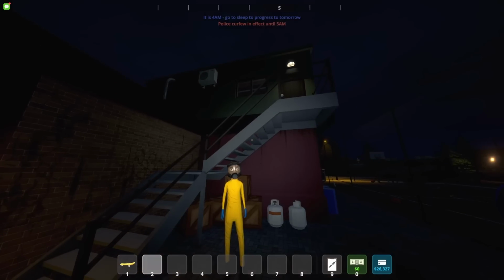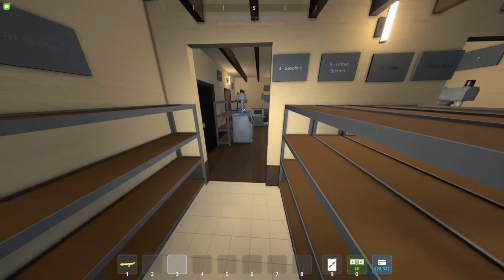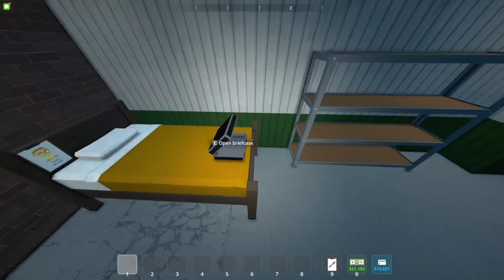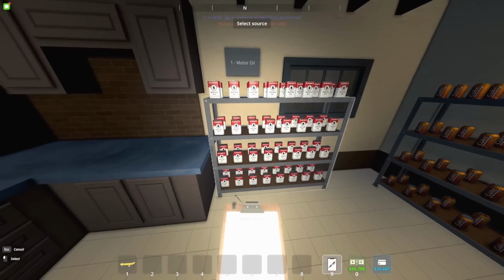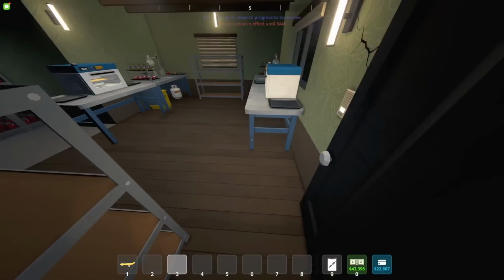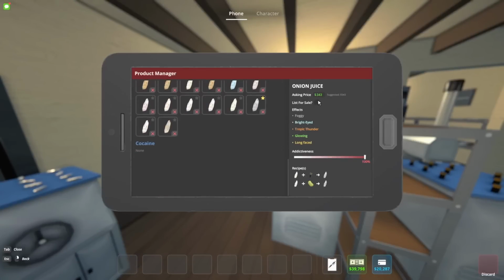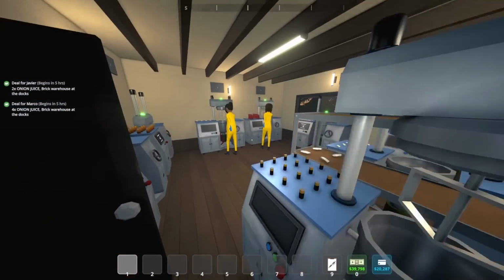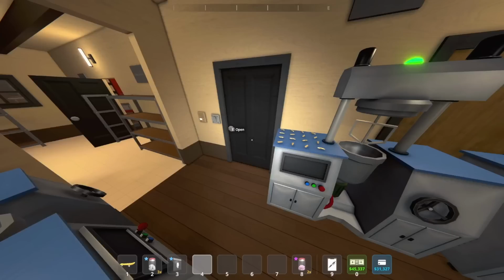Schedule 1 | How To Make The CLEANEST Automated 3 Property Setup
Learn how to create the cleanest 3-property setup in Schedule 1 with these gameplay tips. Whether you're saving up for buying the Barn or the Warehouse, this video will show you the best strategies for optimizing your layout.

Intro - 0:00
Locations - 0:30
The Process - 02:03
The Product - 03:04
The People - 05:44
The Rest - 10:08